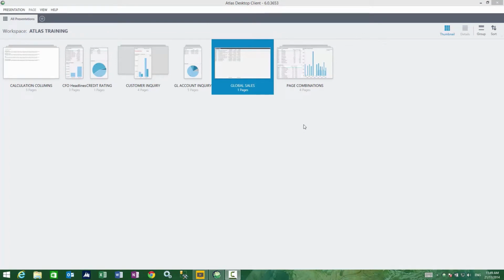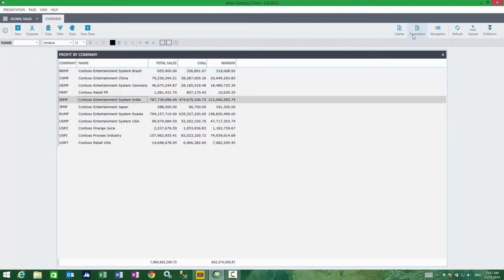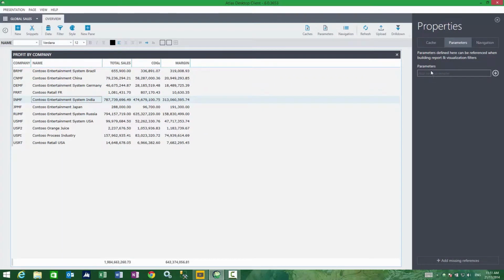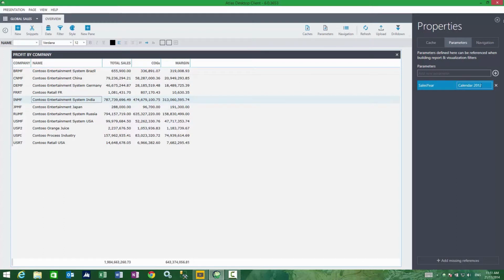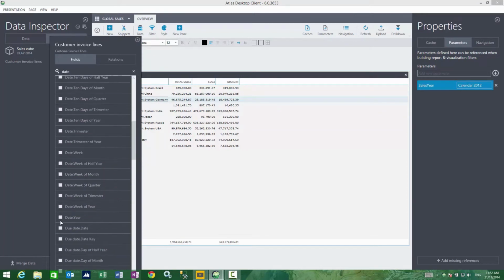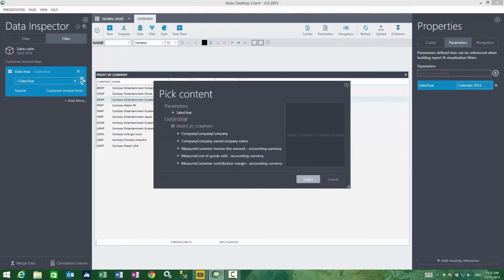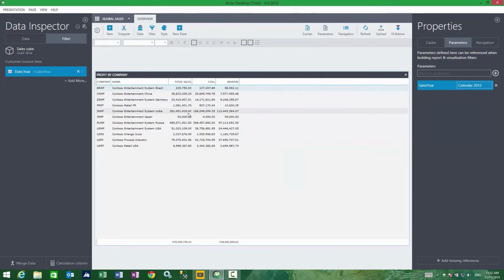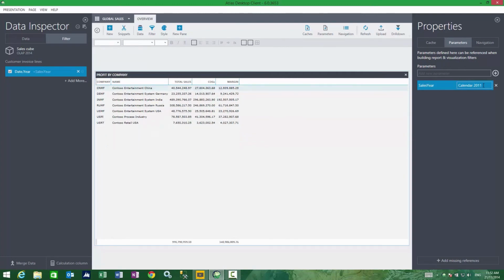Using Presentation Parameters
Reports within a Presentation will often be filtered. Presentation Parameters are used to resolve report filters, if they cannot be found on the Presentation, in the Excel spreadsheet or in a Word document.